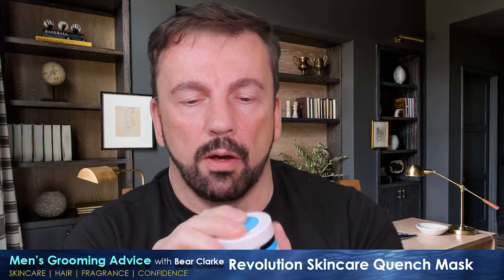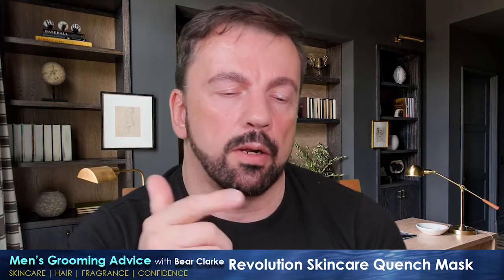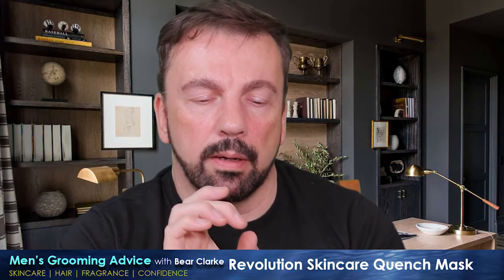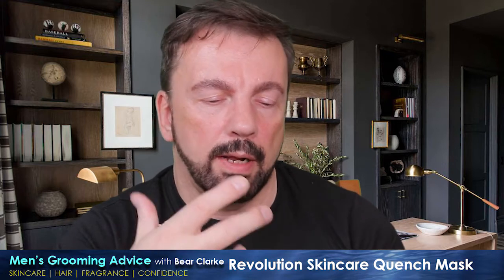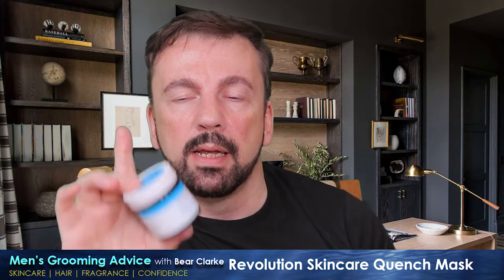Revolution Skincare Quenching Mask | Better skin overnight?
We all want glowing, healthy-looking skin and a commonly promoted way to achieve this is by using an overnight mask. Intensely hydrating and soothing products can give your skin a noticeable boost overnight and visible results in the morning. But does this Quenching Mask from Revolution Skincare London give those results?

| Products are bought with my own money for honest reviews |